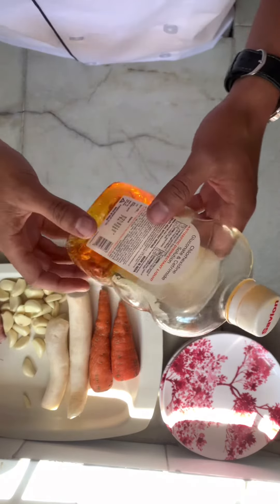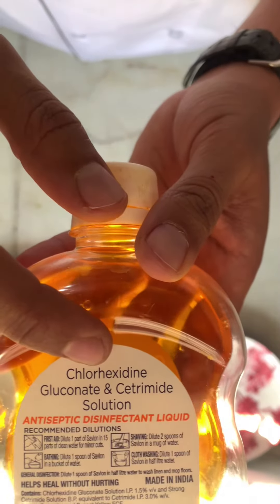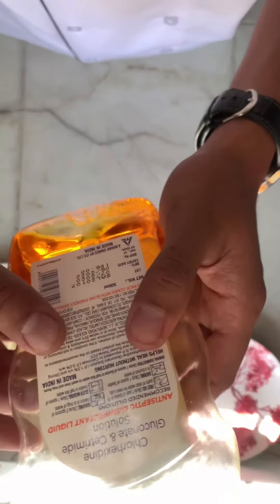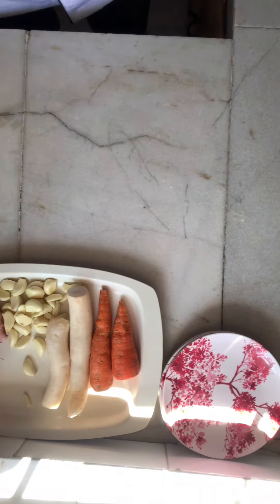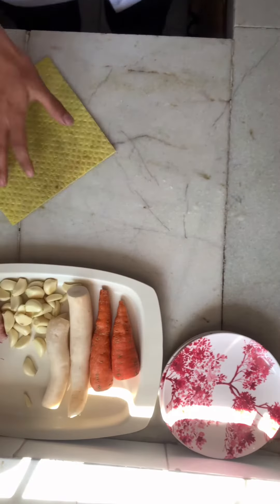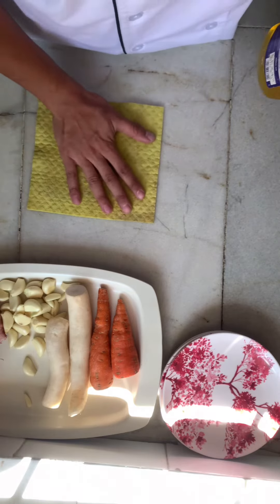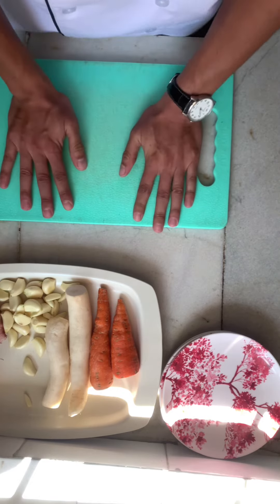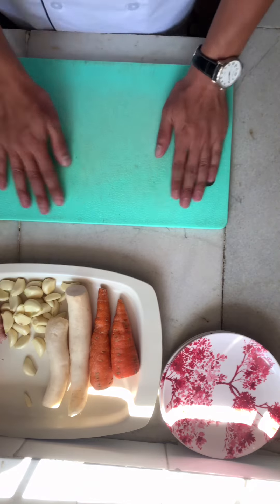Sanitation and setup of a work station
Culinary skills